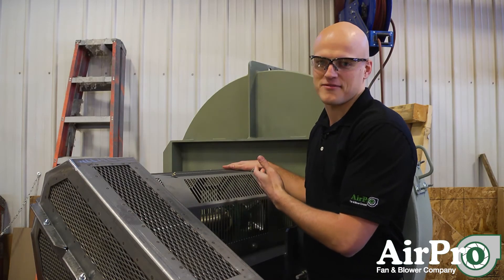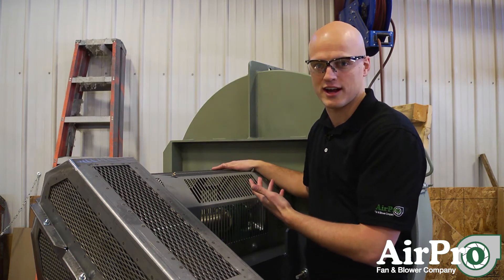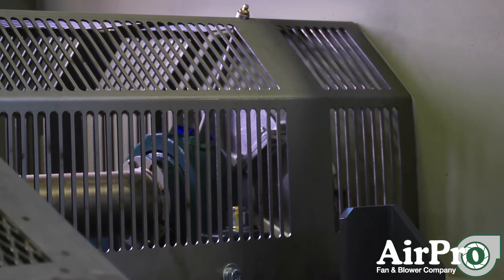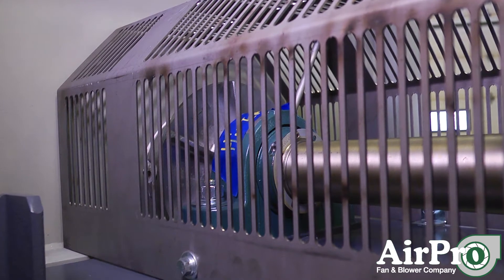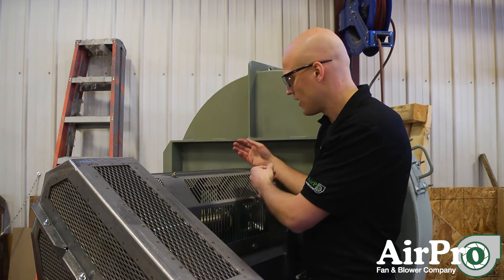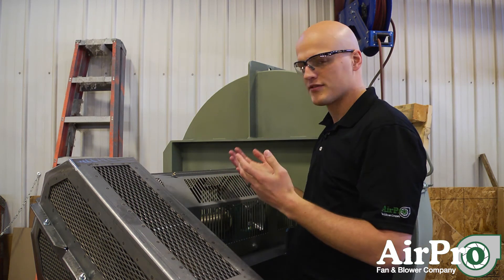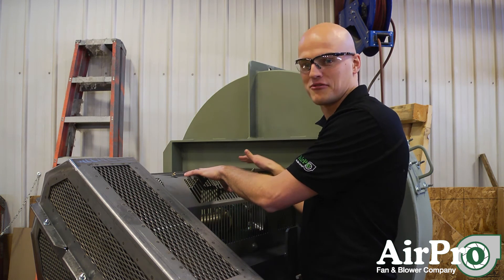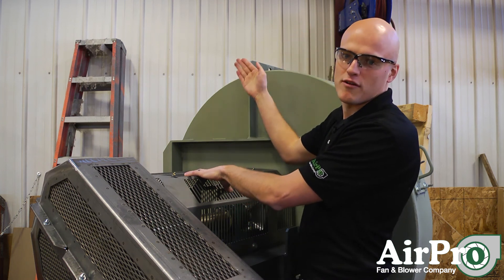Protect Fan Bearings with Insulated High Temperature Fans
Don’t put your bearings under a blanket. To avoid overheating, you’ve got to let them breathe. This video explains what to do to protect your bearings on an insulated high-temperature fan.

High-temperature fans reach heat levels that no bearing should reach. That means you need to incorporate an unobstructed cooling mechanism. The problem is that the high-temperature operation also frequently calls for insulation, which can get in the way of cooling if you’re not careful. Senior Application Engineer Chet White demonstrates what to watch for when insulating your high-temperature fans in this less-than-two-minute video.

Full Transcript:

The majority of high-temp fan failures first occur at the inboard bearing. The inboard bearing is the bearing that is closest to the fan housing. The specific fan behind me will be moving up to 700°F air. There’s no bearing that should have 700 degrees when you record the bearing temperature. So how do we keep that bearing below the threshold that’s required for it to run successfully?

This fan has been designed with two things to help with that. The first is the slots that are in this guard. There’s a lot of air slots that allow a lot of the outside air to come in through this guard. There’s a cooling wheel between the housing and that inboard bearing, and that cooling wheel is designed with fins that should be drawing that cool air across the bearing and then blowing out that air out these slots in the guard.

When you install this fan, you’re likely to install it in an area where there’s traffic. If so, you’re probably going to put insulation around it. When you put the insulation around it, consider this. There are slots in these guards for a reason. This fan has been engineered this way for a reason. And if you put the insulation on in a way where it’s going to cover up a considerable amount of this guard, you may be blocking the path for that air to come off of the cooling wheel. If you don’t get air successfully across that inboard bearing, it’s likely that bearing is going to heat up pretty quickly.

So make sure you address that when you install the fan - if you do install installation, think about your inboard bearing. It could save you a lot of heartaches.

LET’S CONNECT!